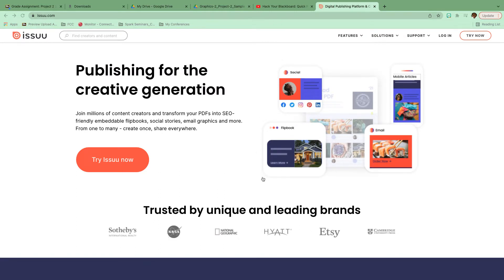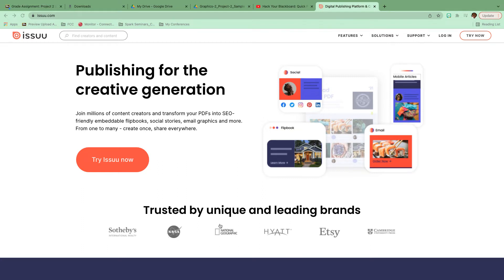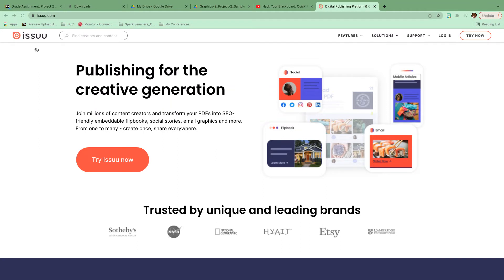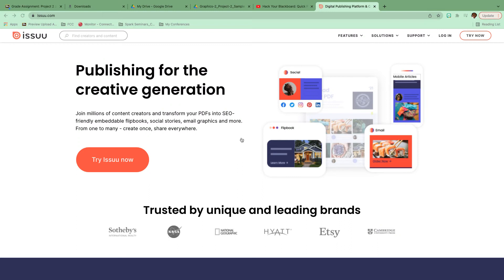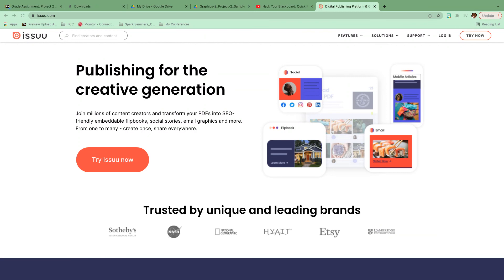How to create and upload your PDF to ISSUU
This is a quick video showing how to set up and upload your PDF to ISSUU.